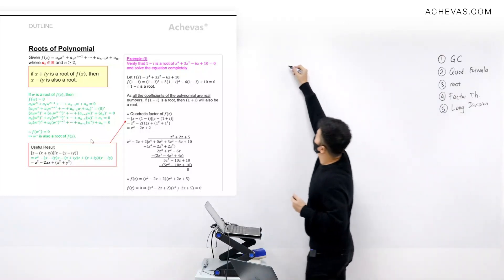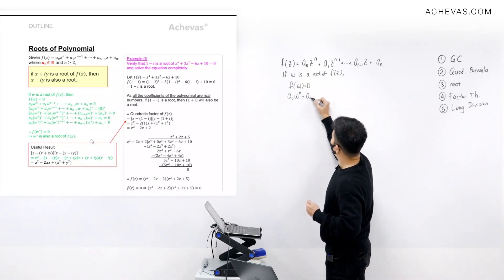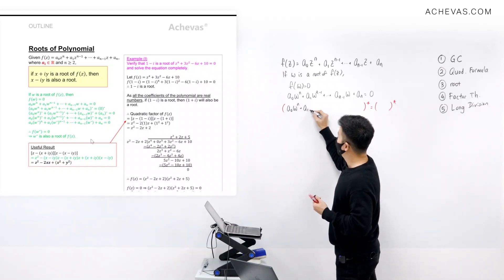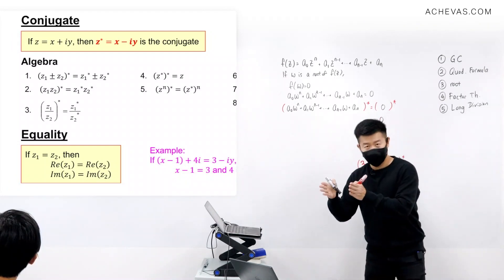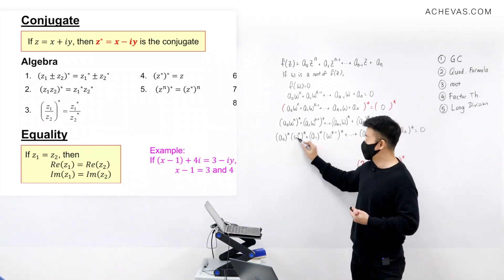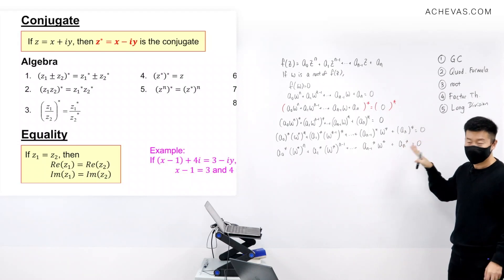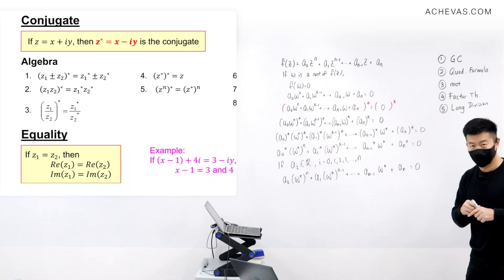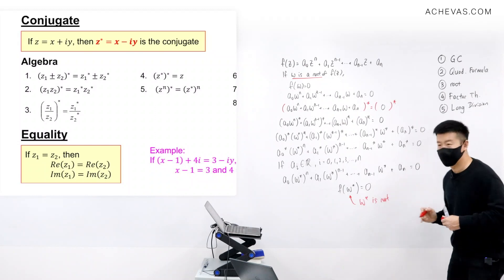Complex Numbers: Polynomials With Complex Roots | A-Level H2 Math, Singapore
【 Snippet from Achevas Tuition Class 】
By learning the proof of when a polynomial has a pair of complex conjugate roots, we will then be able to recognize the exact situation to apply this concept.